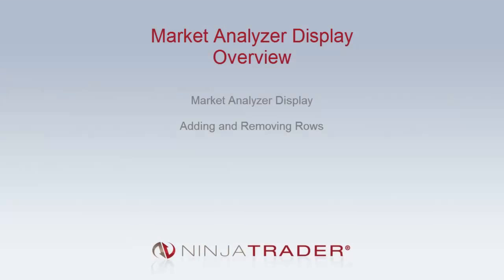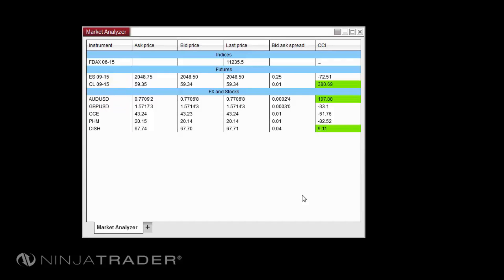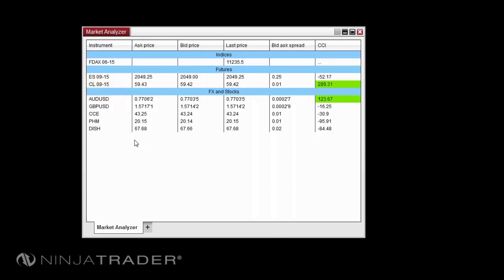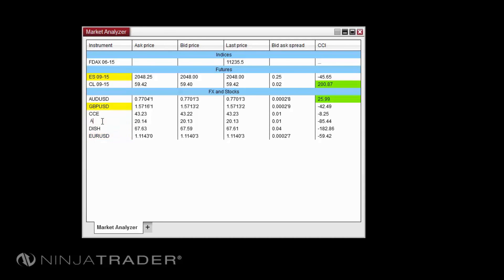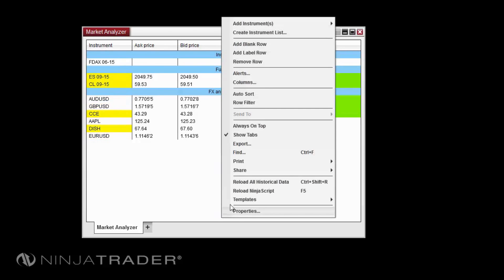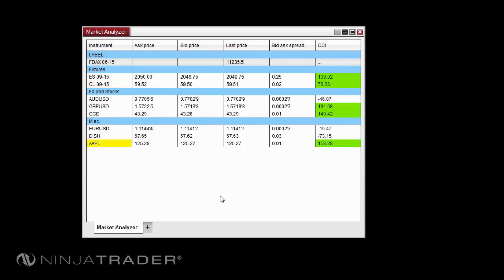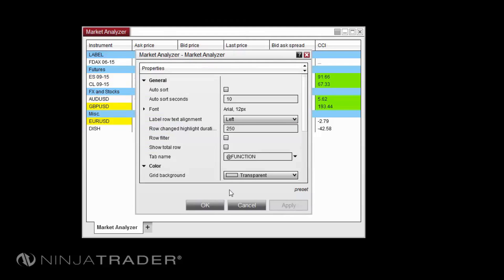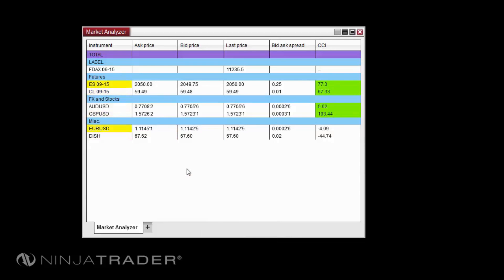NinjaTrader 8 - Market Analyzer Display Overview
Learn the basics of NinjaTrader 8's Market Analyzer display. The Market Analyzer provides traders with all the stats for markets of their choosing in an advanced grid layout.

If you liked this video, let us know by leaving a like or comment. The Market Analyzer is one of several features NinjaTrader offers to enhance your trading.